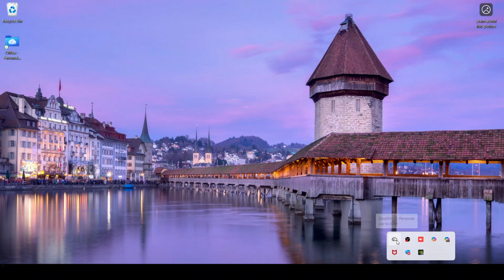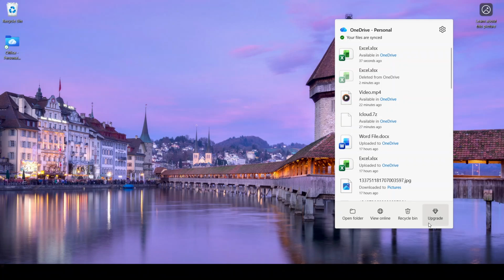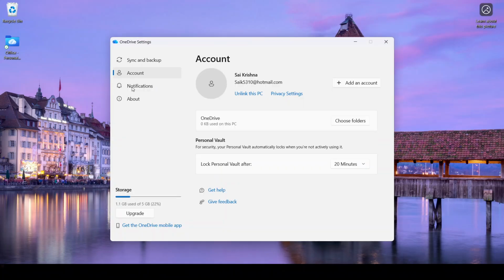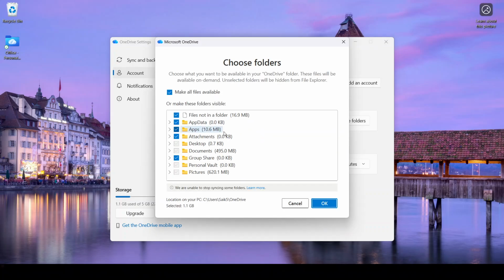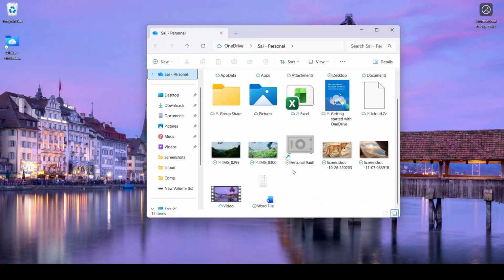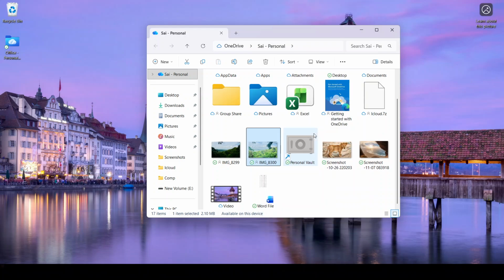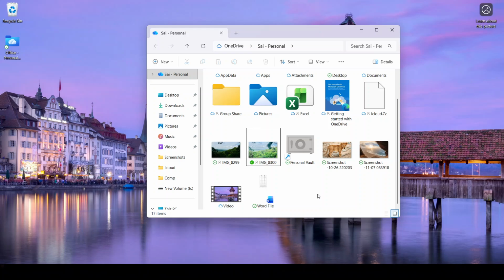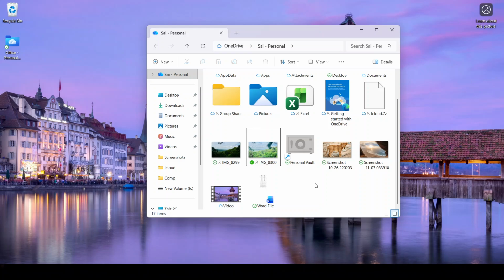How to Access Onedrive Files Offline 2026 (Step By Step)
Learn How to Access Onedrive Files Offline in this video.